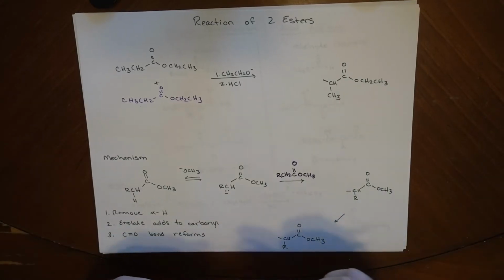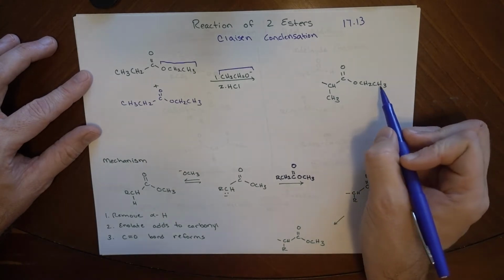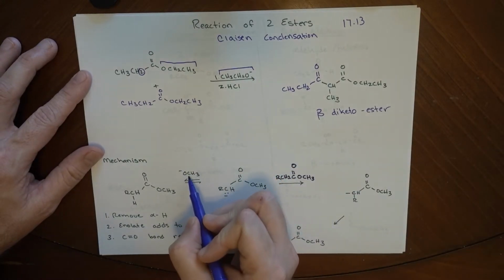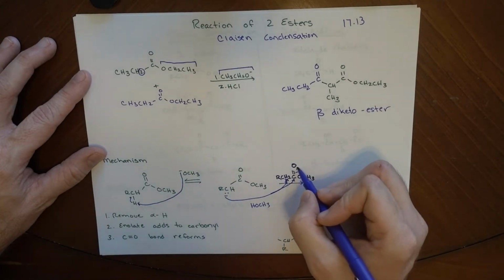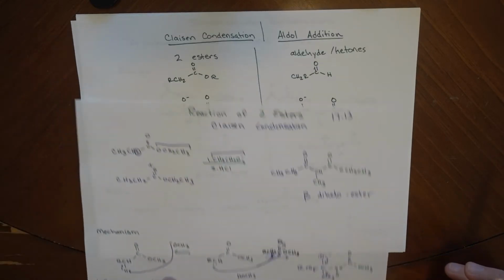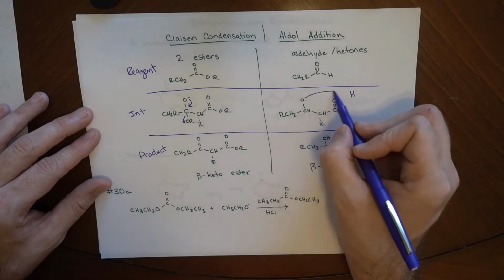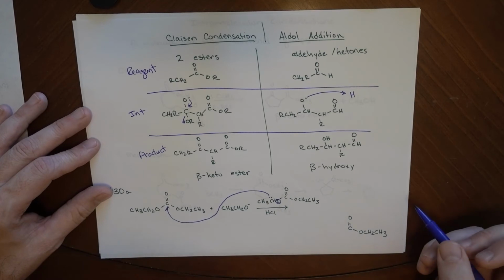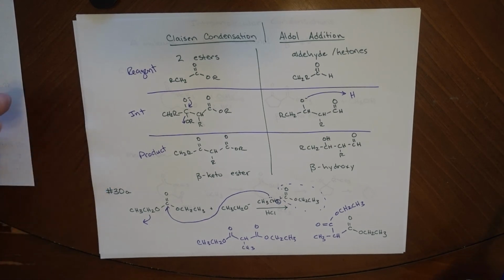Claisen Condensations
In this video we discuss the reaction of two esters.  This Claisen Condensation is very similar to the Aldol Addition we've seen before.  We go through a mechanism and an example problem.